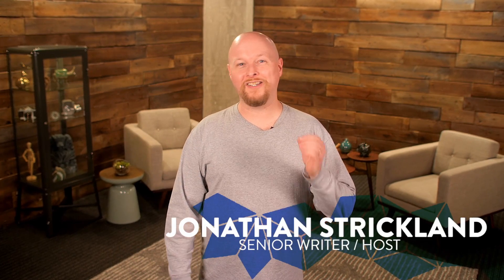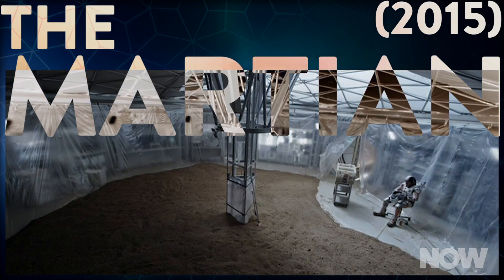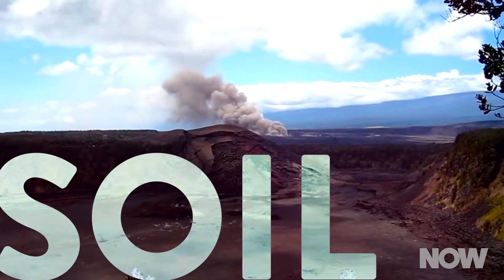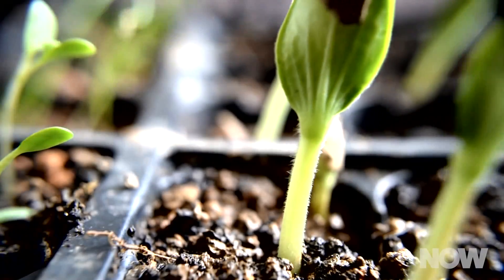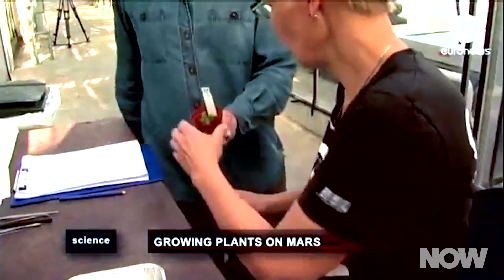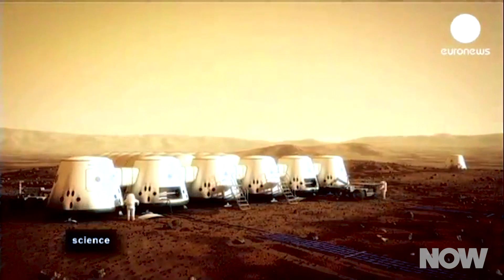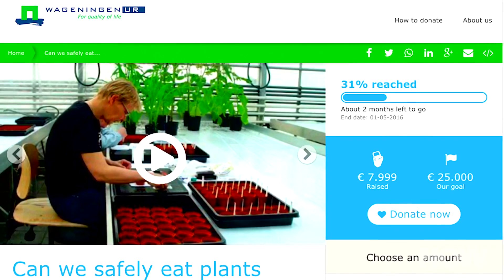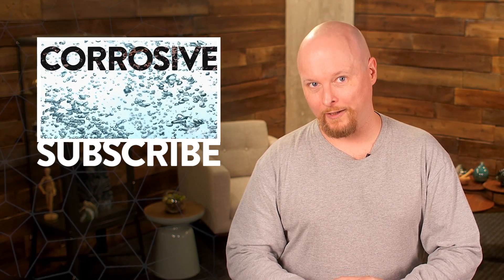Would crops grown on Mars be safe to eat? | HowStuffWorks NOW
Researchers in the Netherlands want to find out if the crops they grew in simulated Martian soil would be safe for colonists to consume.